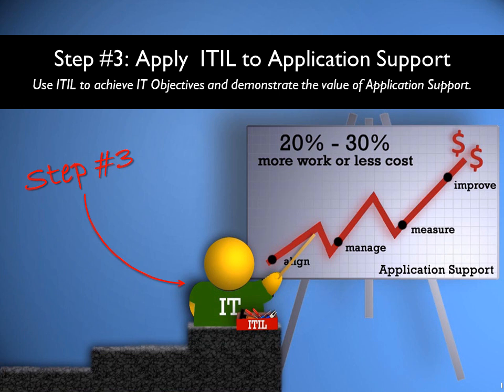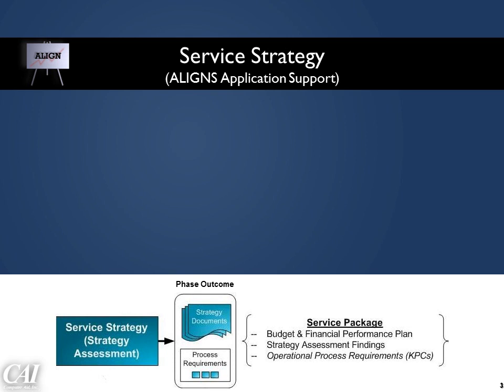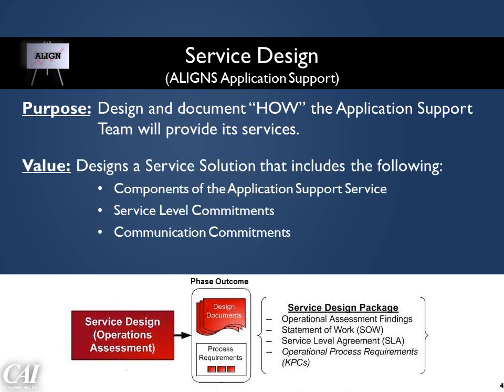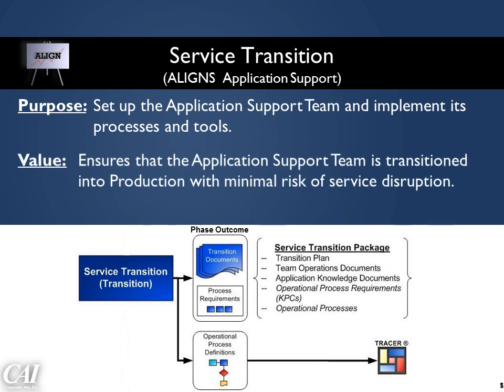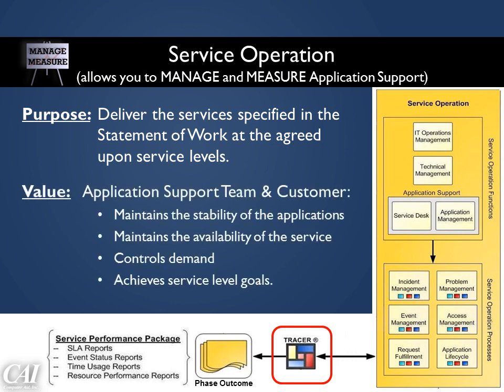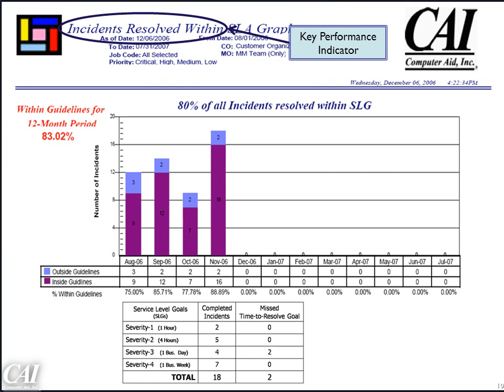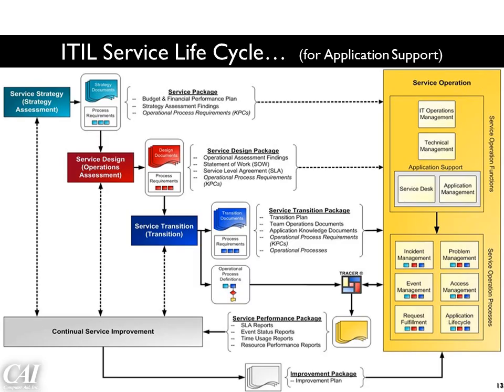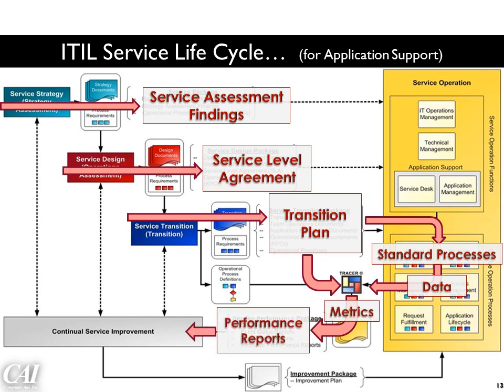ITIL for App Support Presentation Step 3